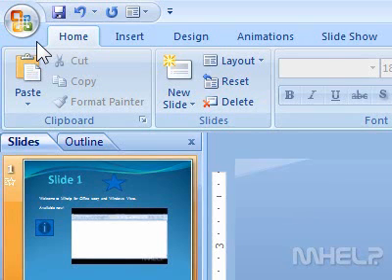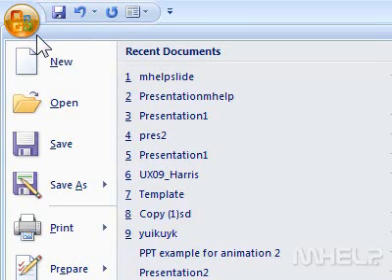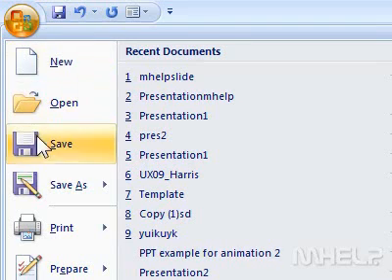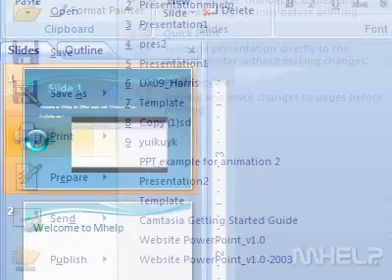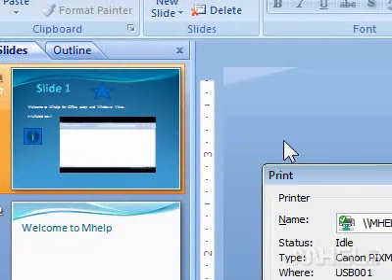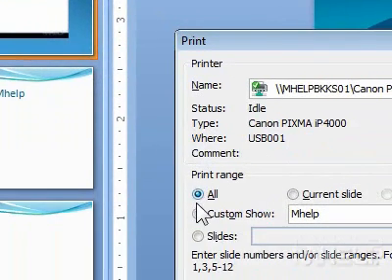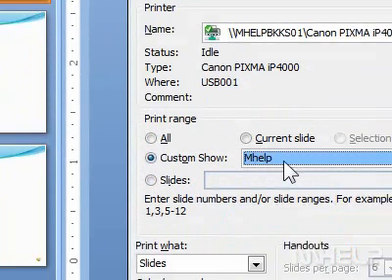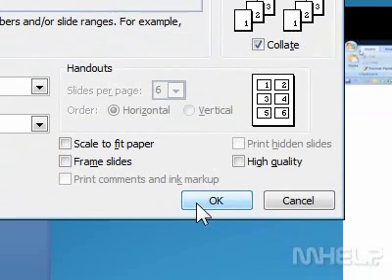How to change print options and print a presentation in PowerPoint